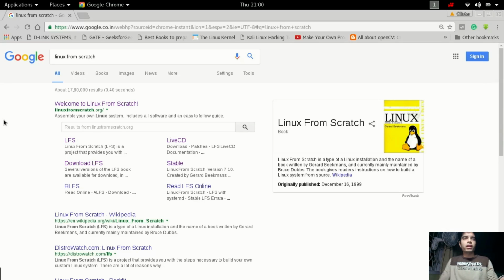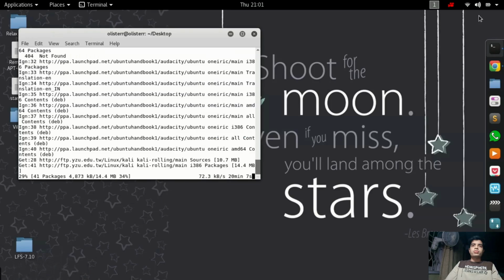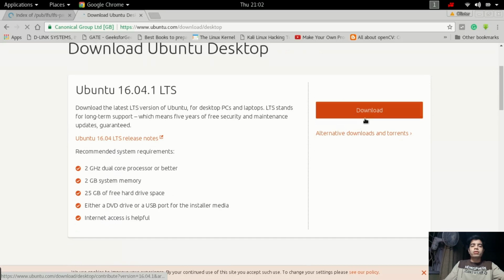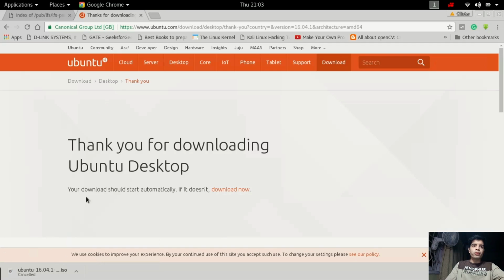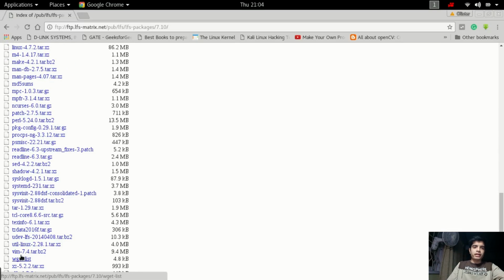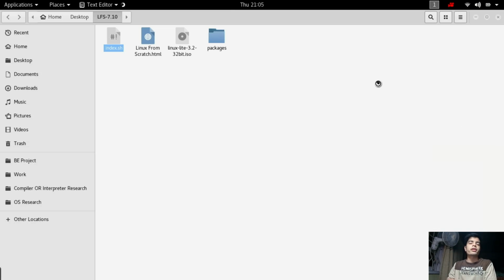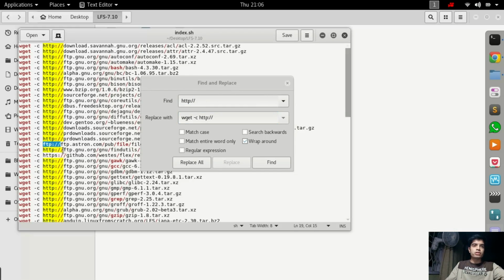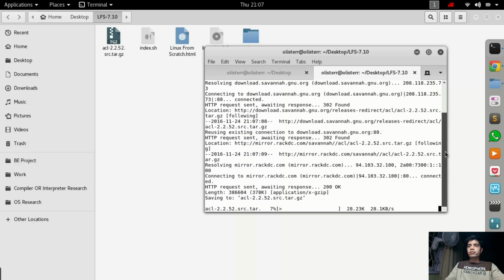Linux From Scratch - 0. Introduction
Making your own Linux Distribution or Distro using Linux From Scratch 7.10.